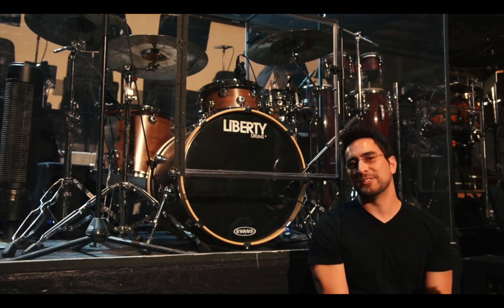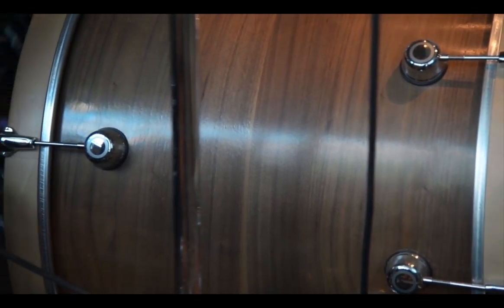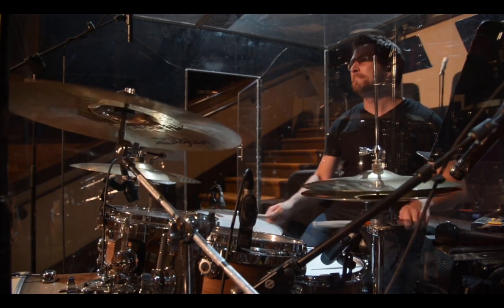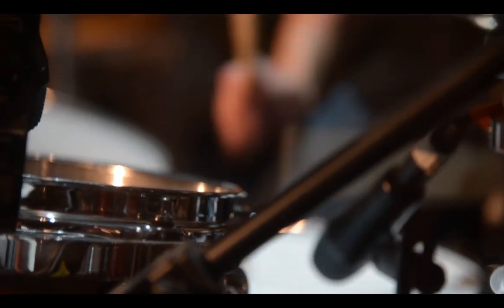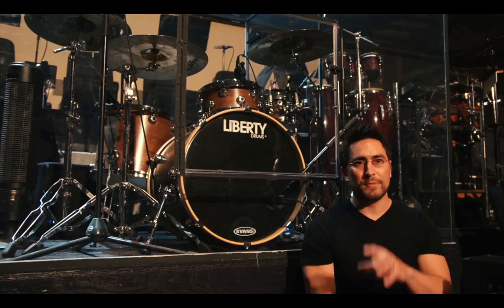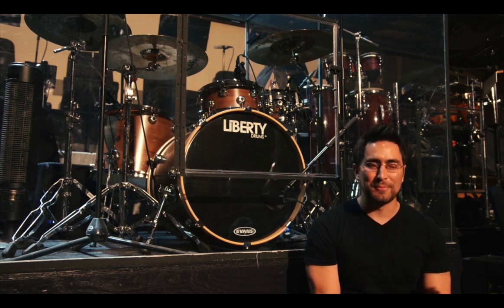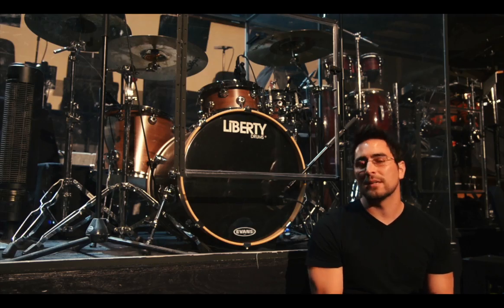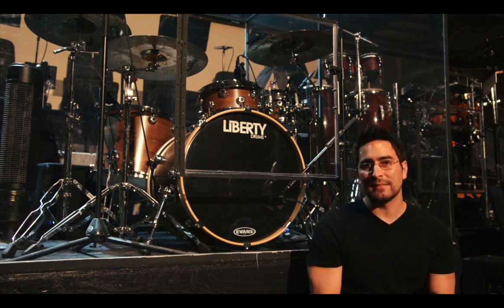Liberty Drums Artist John Stanley - Testimonial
Thank you to John Stanley for sharing from the heart his testimonial as a full on end user of Liberty Drums.